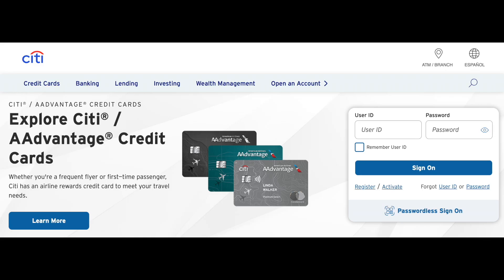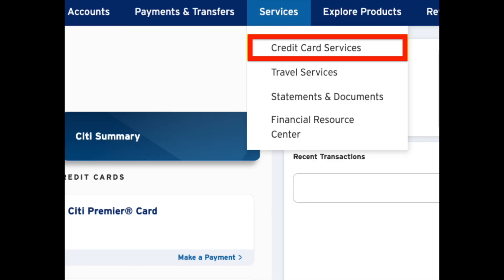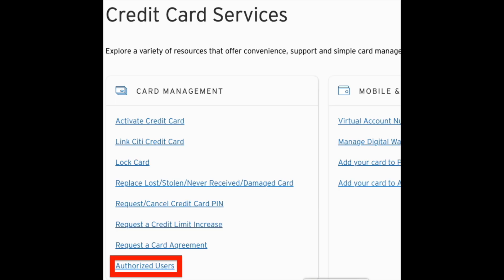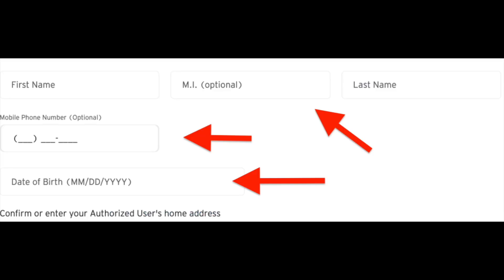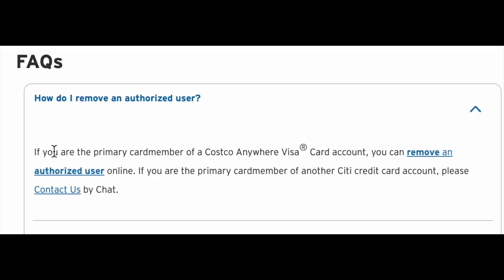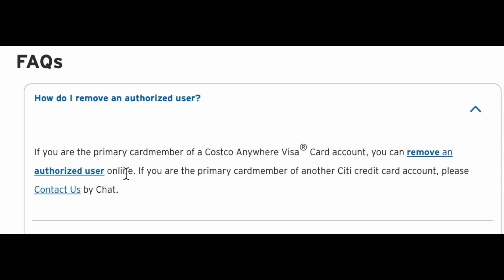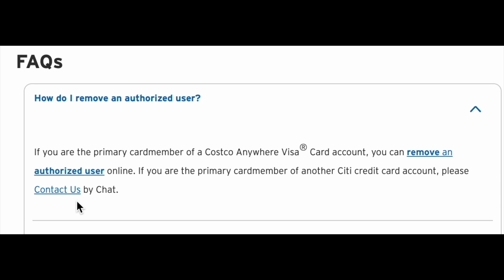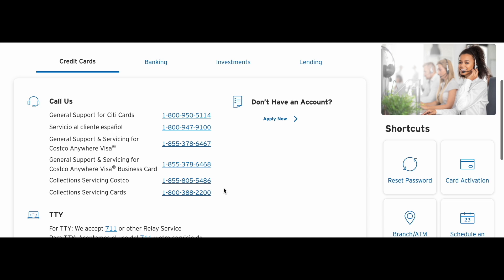How to add or remove authorized user from Citi bank credit card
In this video we gonna talk about how to add or remove authorized user from Citi credit card.